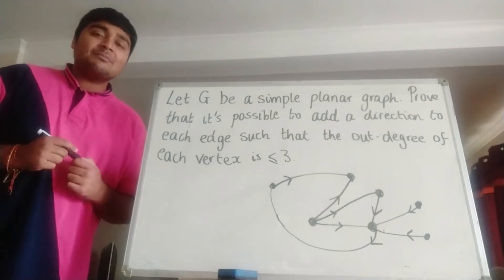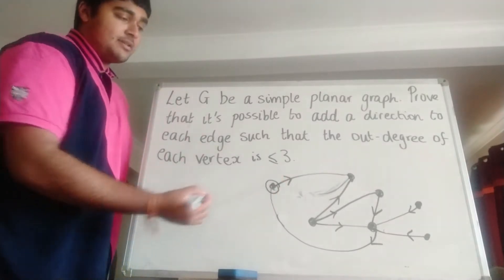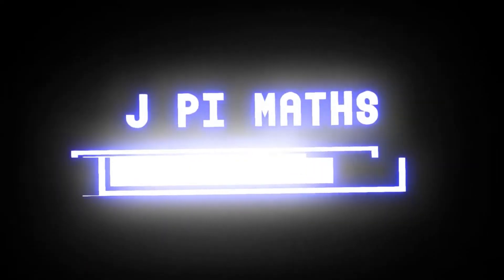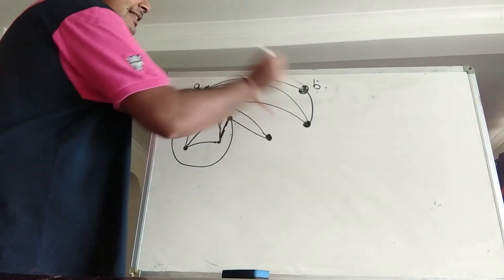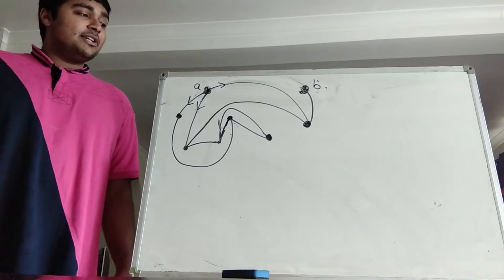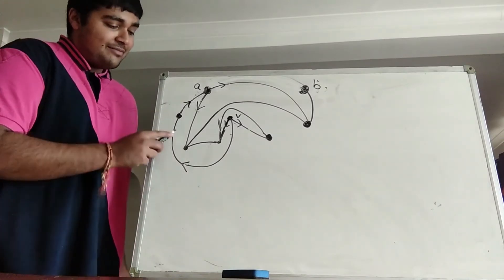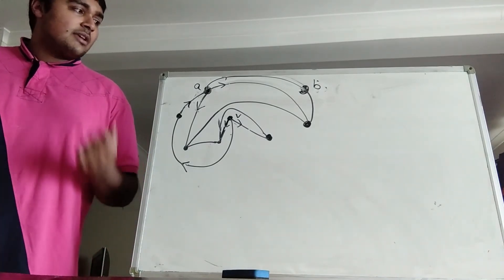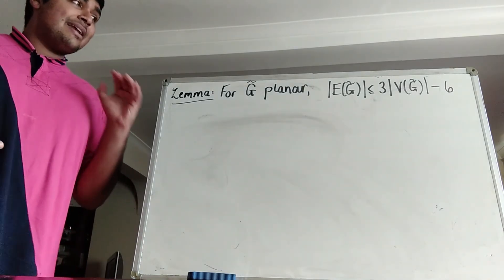"One Way Street" - W7Q2 The Invariants Summer Puzzle Competition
Hi,

In this video I'll be solving problem 2 from week 7 of The Invariants Summer Puzzle competition 2021. This is a competition being run by The Invariants (the maths society at the University of Oxford). To find out more details about the competition and how to enter, check out their Facebook

Here's the problem I'll be solving today:

In Aleksland, there are several cities and several roads between cities such that no two roads cross (the graph of cities as vertices, and roads as edges is planar) and each pair of cities has at most 1 road running between them. Each of these roads is one-way, but it is your job to determine the direction that cars travel along each road. Show that you can choose these directions so that for each city there are at most 3 roads connected to it from which traffic can leave the city (the out-degree of each vertex is at most 3).

Thanks.